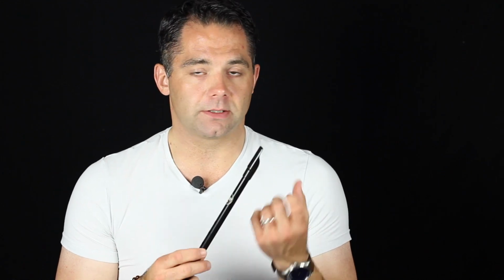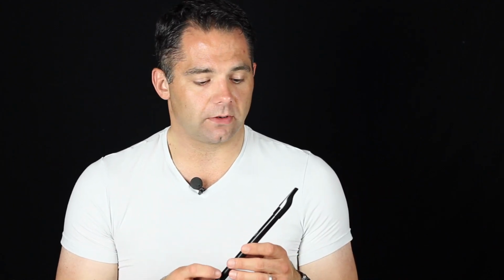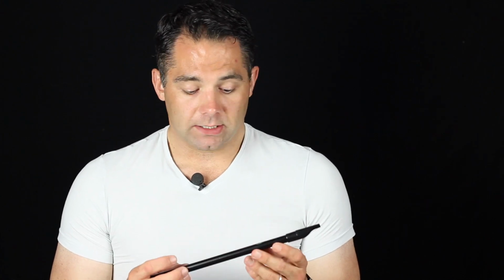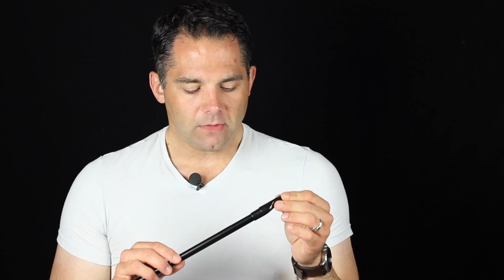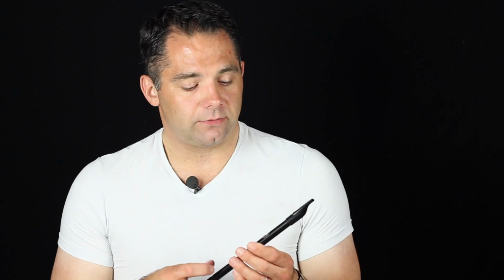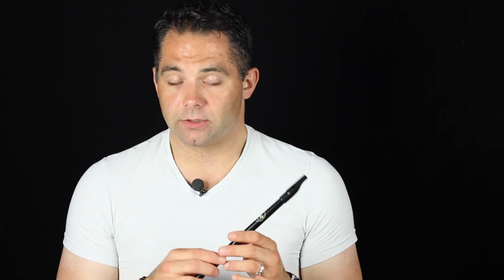Tin Whistle Review and Lesson - Feadog Black Pro/Palmer's Gate (Reel)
The good folks at Feadog sent me one of their Black Pro whistles to review and post a lesson on. I used to play one of the green mouthpiece instruments years ago but hadn't played on one in some time.

Hear for yourself, but it sounds like a good classic tin whistle and it would be a solid instrument, particularly if you're just getting started.